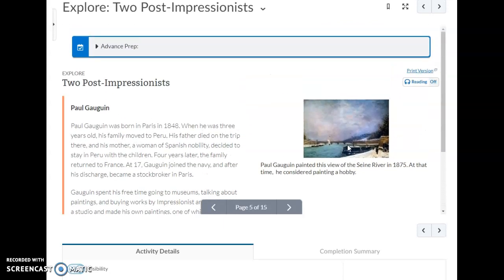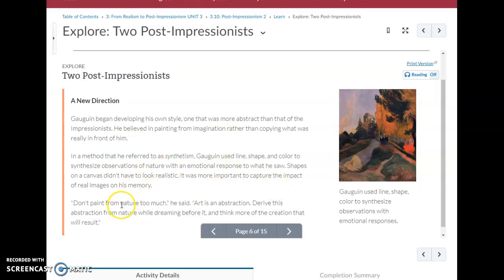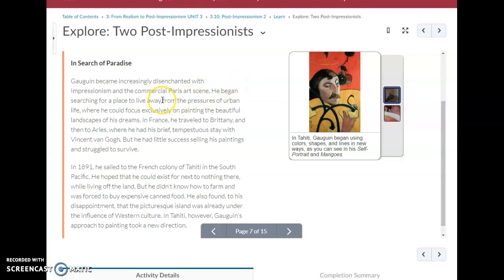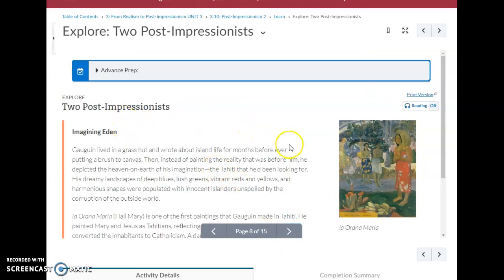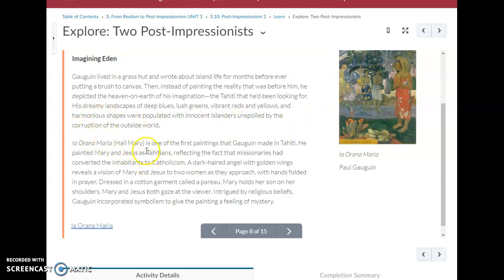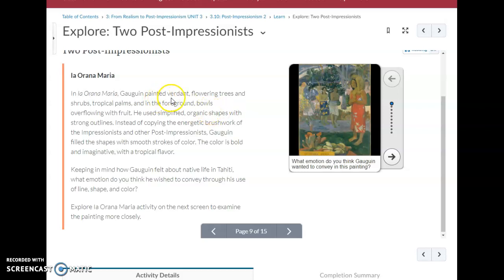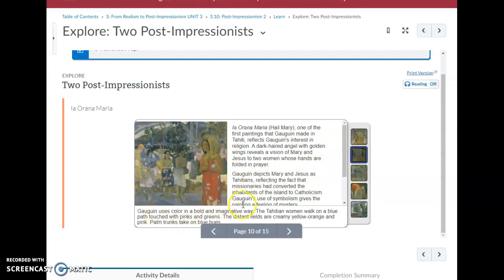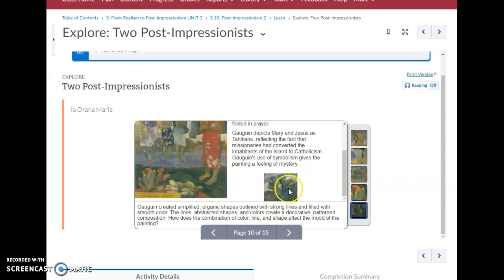Read Along Unit 3.10 Part 2